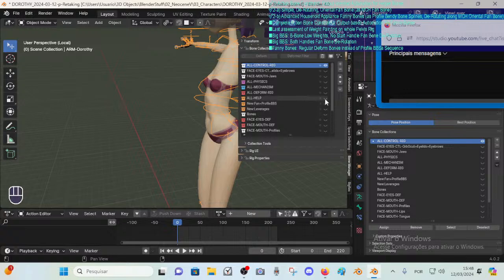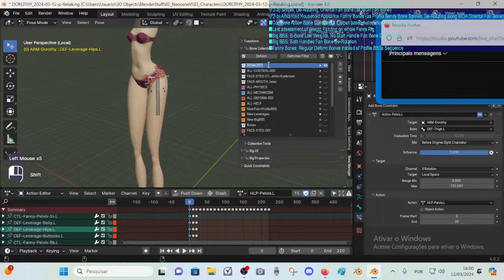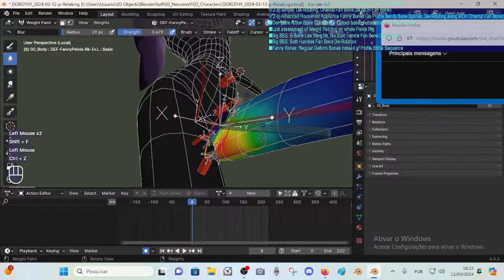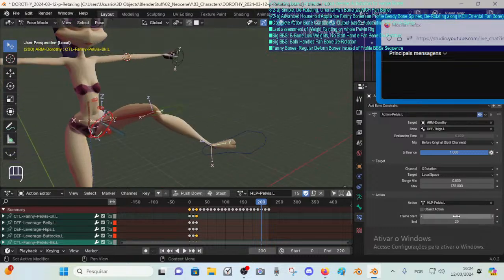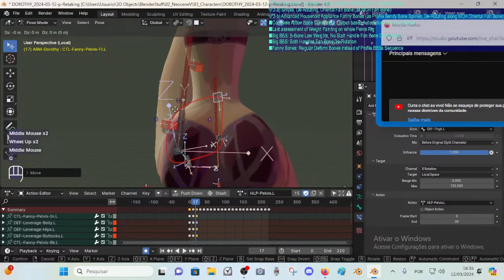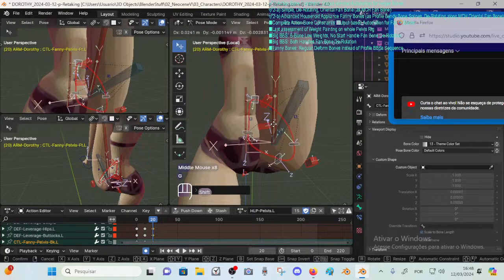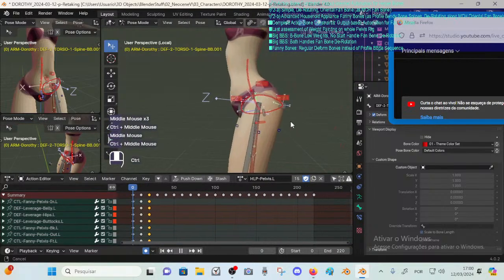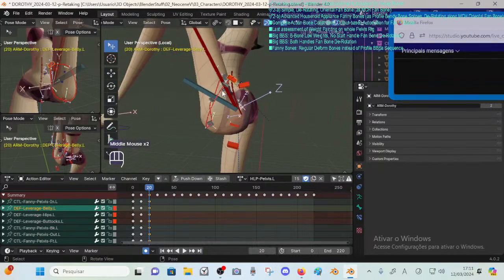🌃Pxy-STREAM ~🦴RIGGING: Pelvis Rigging (Complex Joint) ⚗️Experiments VIII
Blender 4.0.2